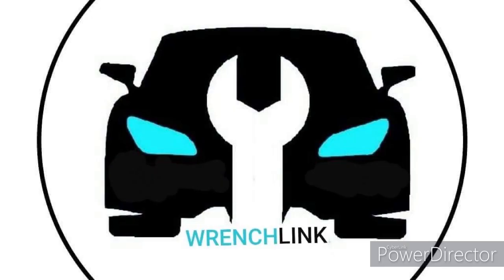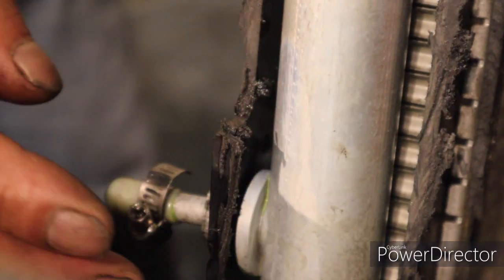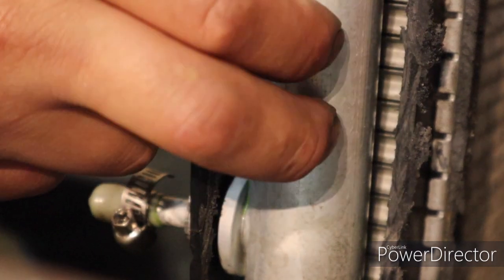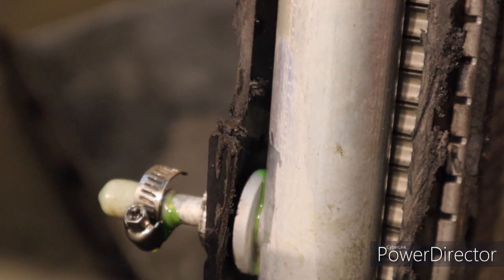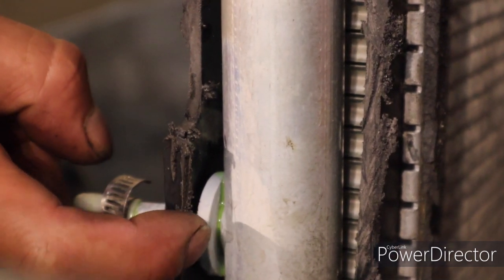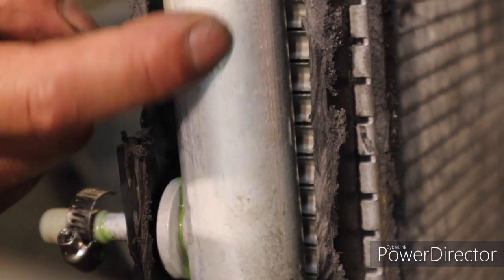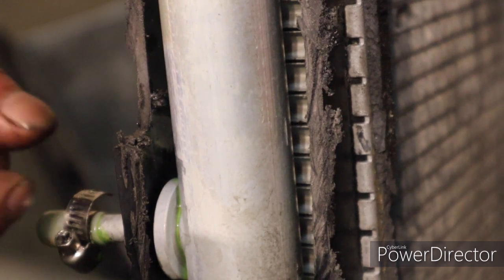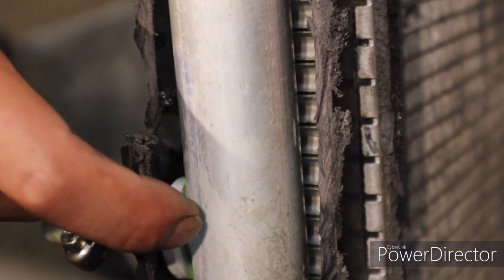Water in Nissan transmission | Pathfinder, Xterra, Frontier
These truks/SUVs have bad transmissions but the problem is not the transmission, the problem is the radiator. The transmission oil cooler inside the radiator cracks which leads to water/antifreeze entering in the transmission oil cooler, and that damages the transmission.
In this video I explain and show how that oil cooler cracks inside the radiator
leading to water in the transmission.